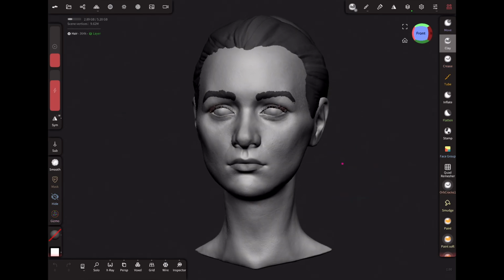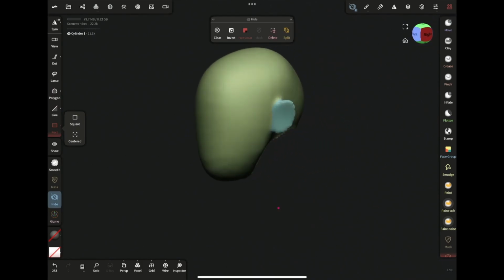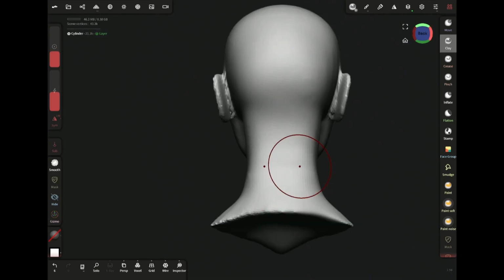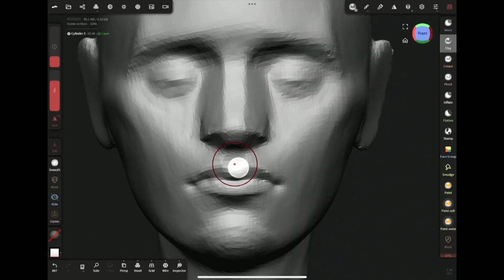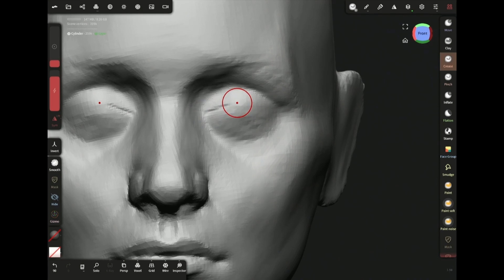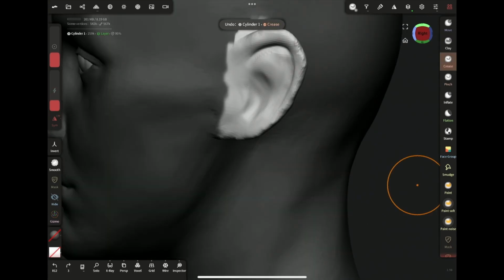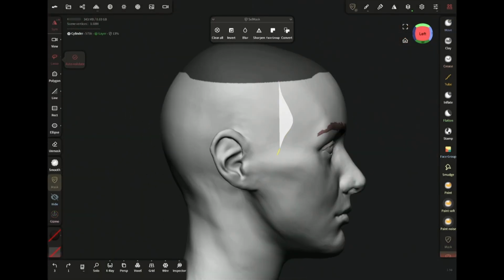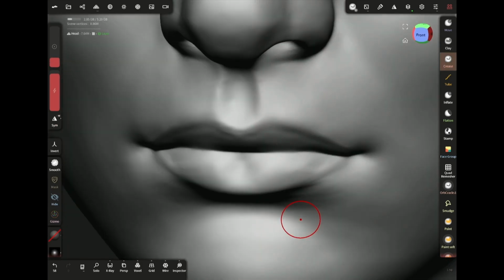Sculpting Head On Ipad | Nomad Sculpt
I this tutorial I will teach you step by step process of how to sculpt head on ipad.
I will talk about quad remesher, artistic anatomy and it's importance

Chapters

0:00 Intro
0:12 Base Mesh
01:27 Big Forms
03:28 Detailing
06:42 Hair
08:10 Quad Remesh
08:41 Skin Detail